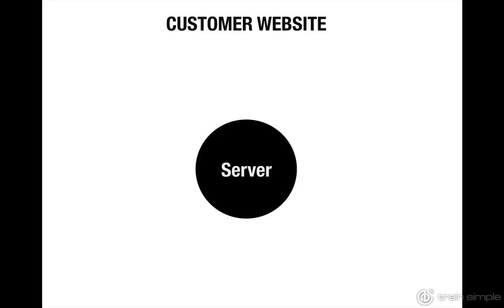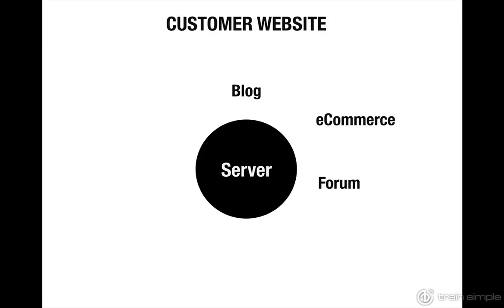0103 Comparing Workflows